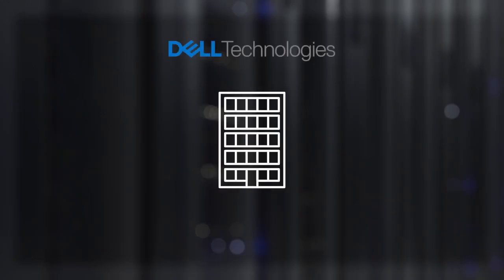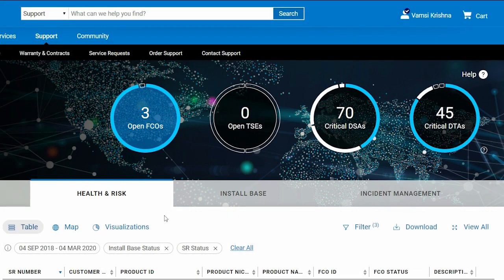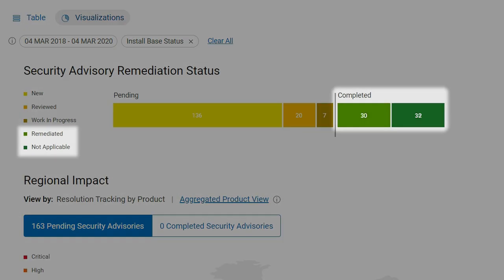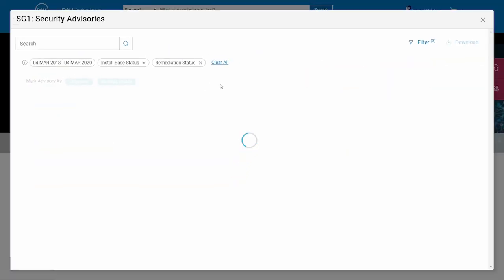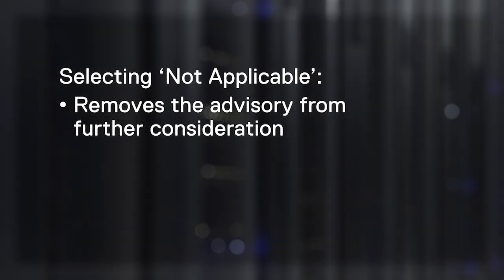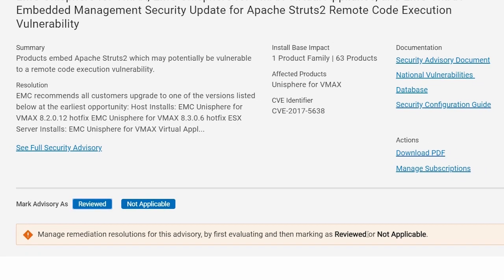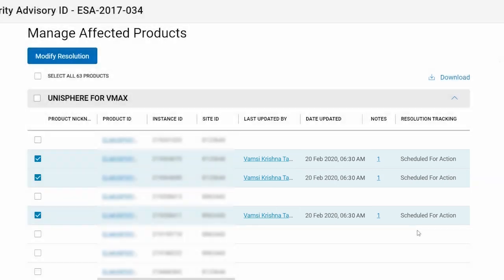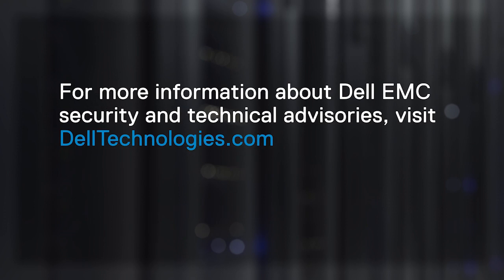MyService360: How to manage security and technical advisory remediation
How to manage security and technical advisory remediation
In this video, learn how the advisory management features in MyService360 can help you evaluate and track remediation of advisories for the products and sites you manage. This video uses security advisories as an example. However, in MyService360, the remediation features and initial workflow are the same for both security and technical advisories. MyService360 is an online analytics dashboard and your one-stop-shop for managing support and services across your enterprise environment.

Dell Technologies strives to help customers minimize the risk associated with security and technical vulnerabilities in our products by communicating information and remedies in the form of advisories. Learn more about Dell technical and security advisories at DellTechnologies.com.